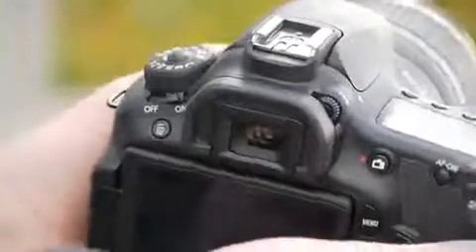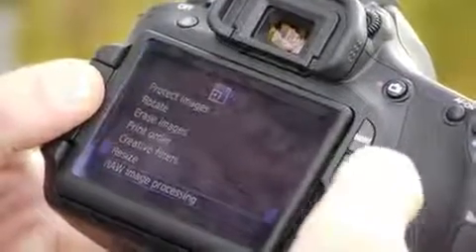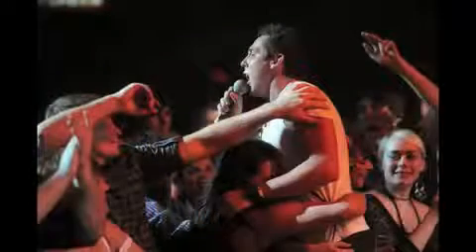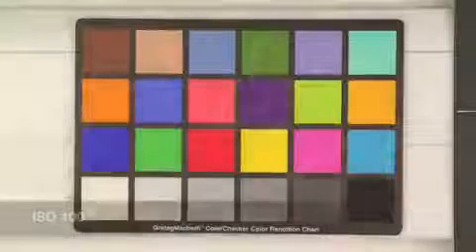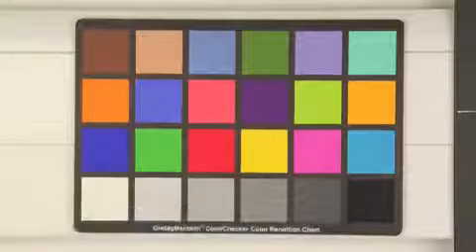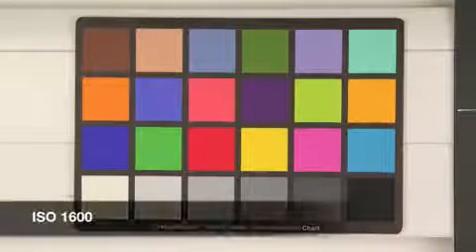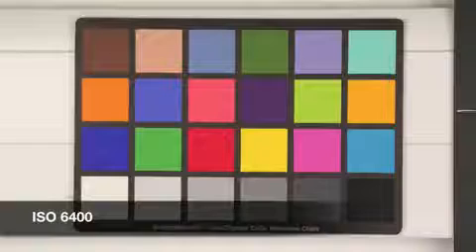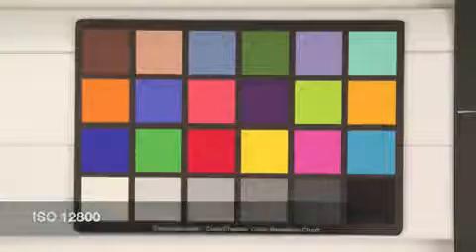Canon EOS 60D Camera Review & Demo302